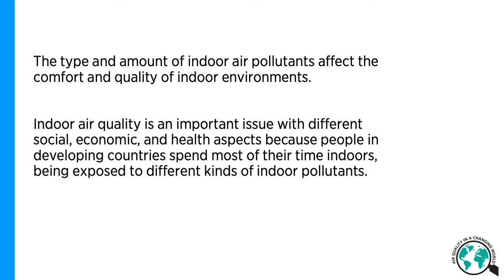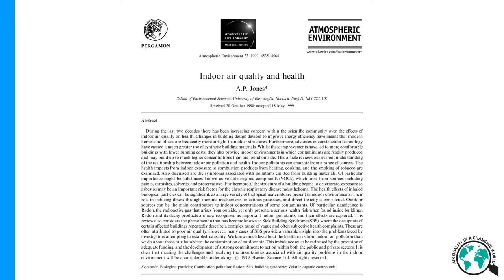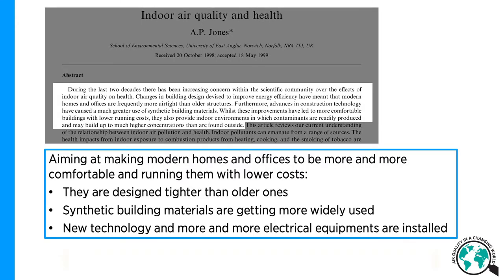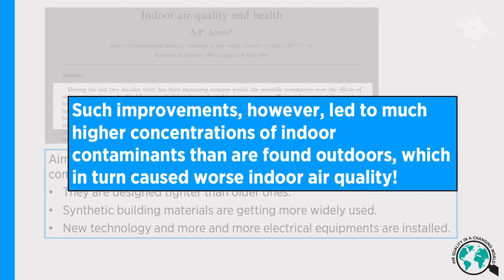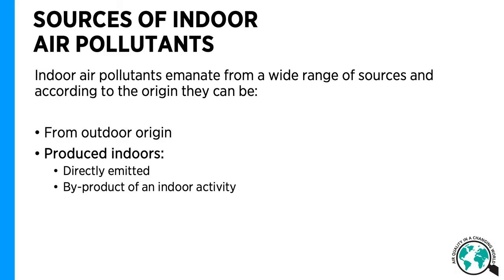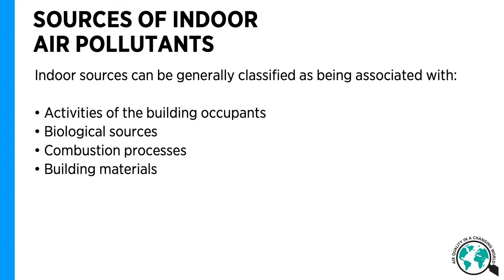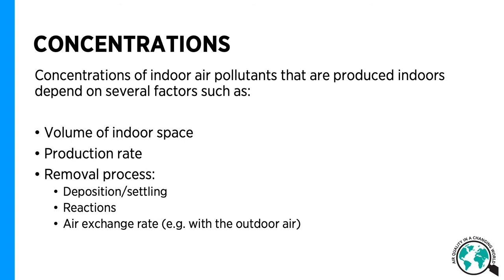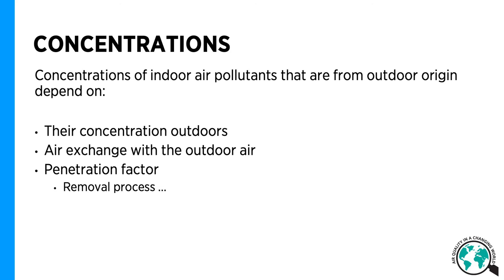Source of Indoor Air Pollution – Tareq Hussein